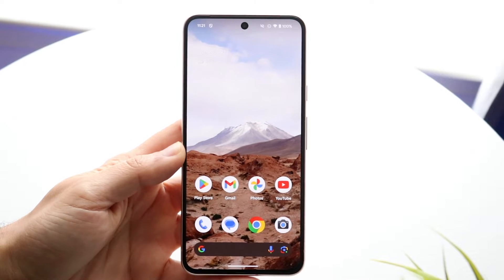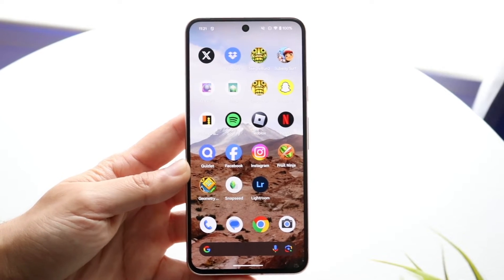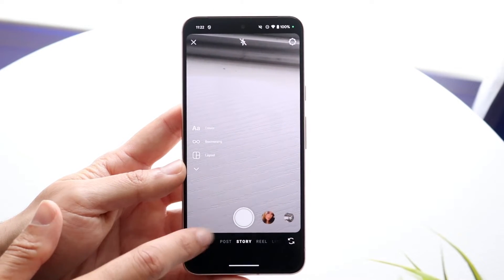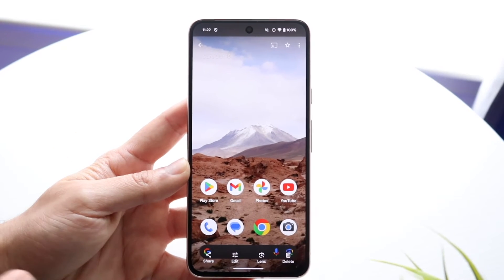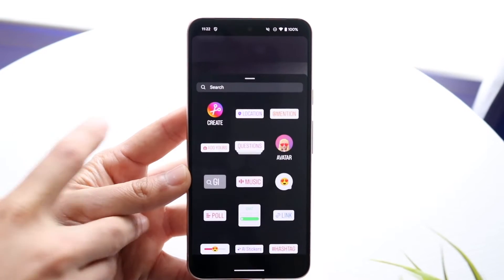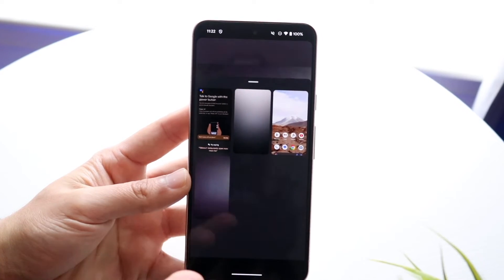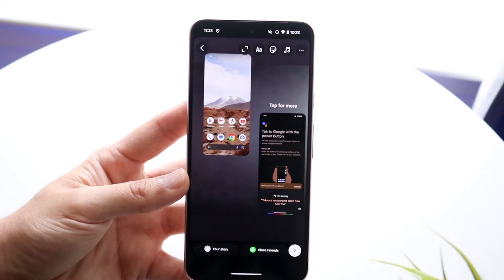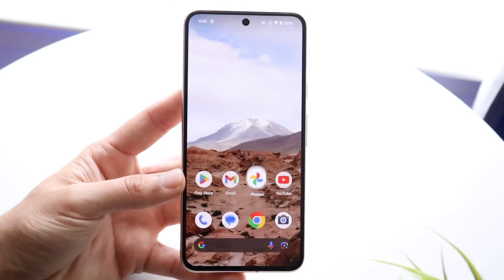How To Put Photo On Top Of Another Photo On Android! (2023)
Here is exactly How To Put Photo On Top Of Another Photo On Android! (2023)